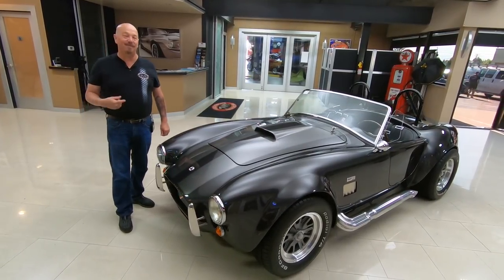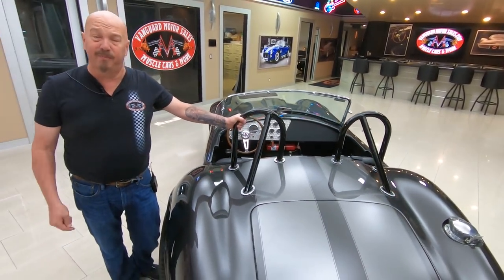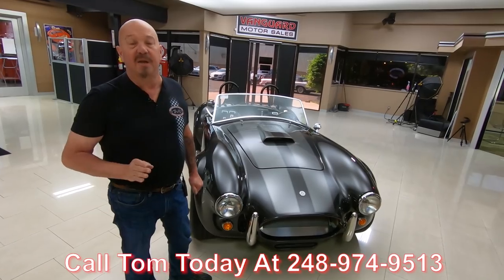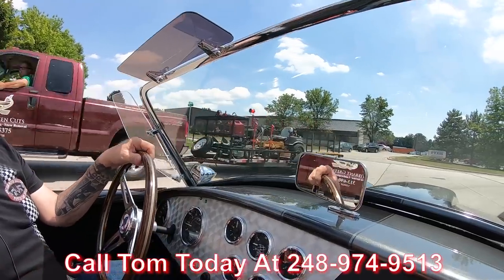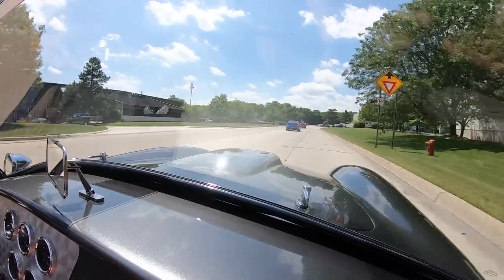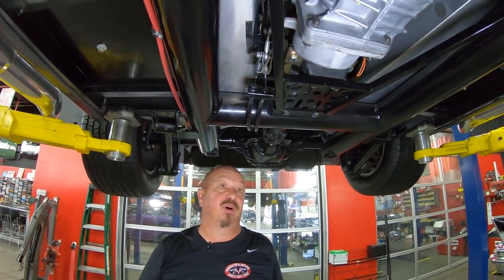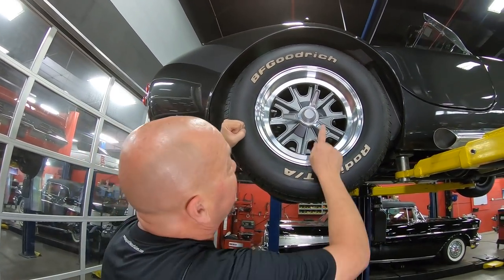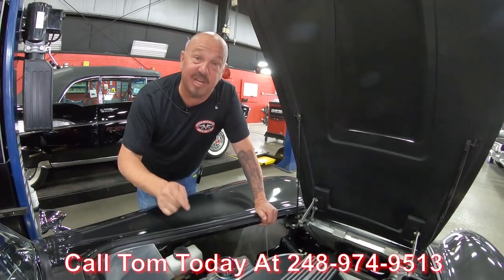1965 Shelby Cobra Factory Five For Sale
1966 Shelby Cobra Factory Five

VIN: F5R1007390RD

Check out this beautiful 1965 Shelby Cobra! This Mk4 Factory Five Cobra is sporting a glossy Graphite Metallic Paint Finish with Silver Racing Stripes along with a beautiful Black Leather Interior! This roadster is also equipped with Dual Roll Bars that are painted black, Ceramic Coated Headers, Painted Aluminum Knockoff Wheels with machined and polished lips, and Chrome Accents throughout that are sure to turn heads wherever you go! Under the hood sits Ford FE 427ci V8 that has been bored .060 over and built with a 428 crank bringing up the displacement to 460ci! This engine is also equipped with Edelbrock RPM Performer Aluminum Cylinder Heads, an Edlebrock Aluminum Water Pump, and a Holley 770 cfm Carburetor sitting on top! Power is sent to the BFGoodrich Radial T/A Tires through a Tremec TKO 5 Speed Manual Transmission and a Ford 8.8" Rear End with Posi!

The interior of this 65' Cobra is gorgeous as well. Take a look inside to see this roadster equipped with Bucket Seats, Black Leather Upholstery, Black Carpeting, Wood wrapped Aluminum Steering Wheel, Engine Turned Gauge Bezel, Fire Extinguisher, 4 Point Simpson Harnesses, Floor Shifter, along with a rear mounted battery in the Aluminum Trunk! The Underside of this Cobra is in fantastic condition as well! You won't hesitate to place a set of mirror underneath this 65' to show off the 4 link suspension with Coilovers out back, the beautifully painted frame, Explosion Proof Bell Housing, Tubular Upper and Lower Control Arms along with Coilovers and Rack and Pinion Steering up front!

Overall, this Factory Five 1965 Shelby Cobra is one fantastic roadster that's a blast to drive! You can stop on a dime with ease thanks to the Disc Brakes on all 4 corners as well! This Cobra is a great example of brawn and beauty that any collector or enthusiast would love to own!

to see over 100 HD photos and our in-depth video for this 1966 Shelby Cobra Factory Five and over 200 other classics!

Mechanics:
460ci V8 Engine
Ford FE Stroker
427 Block
.060 Over with a 428 Crank
Engine # C6AE - A
- Casting Date: 5A11 (Jan/11th/1965 or 1975)
Aftermarket Cylinder Heads
- Edelbrock RPM Performer Aluminum Heads

Single 4 Barrel Carburetor
- Vacuum Secondaries
- Straight Boosters
- Electric Choke
- CFM: 770

5 Speed Manual TKO Transmission
Transmission # C – 2605865

Ford 8.8
- Ratio: Approximately 3.07:1
- Posi

Side Pipes
Glasspack Style

Body:
- Stripes are Incredible
- Paint is Gorgeous
- Jet Coated Side Pipes
- Dual Roll Bars
- Doors and Trunk Open Smoothly
- Shelby Fuel Fill

Interior:
- 4 – Point Harness
- Wood Steering Wheel
- Dash is incredible

Underneath:
- Frame is Solid
- Welds are Great
- Bumperettes look Great